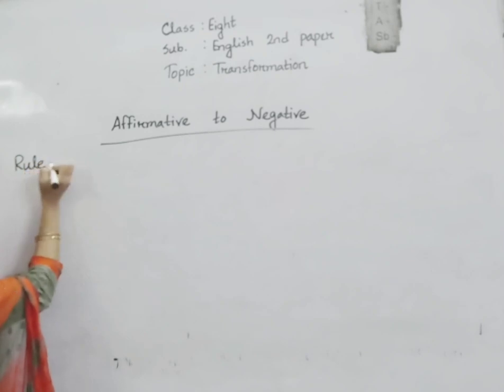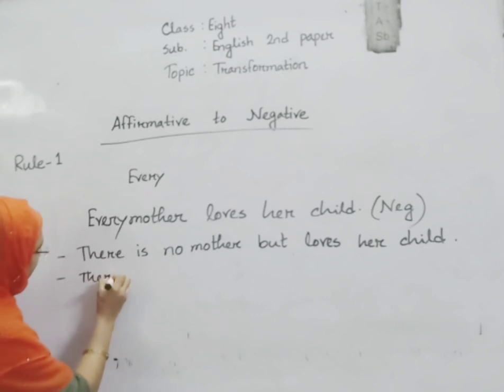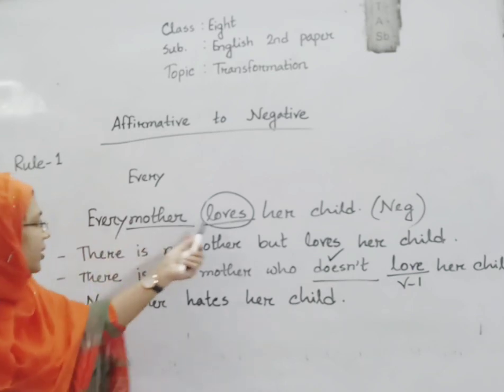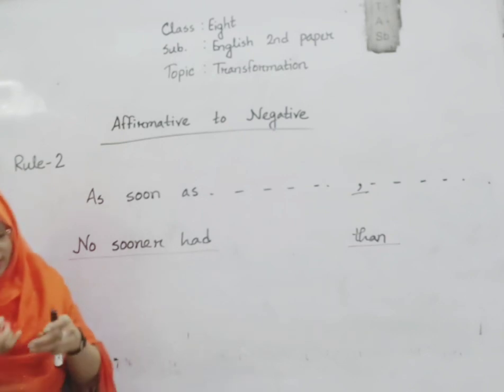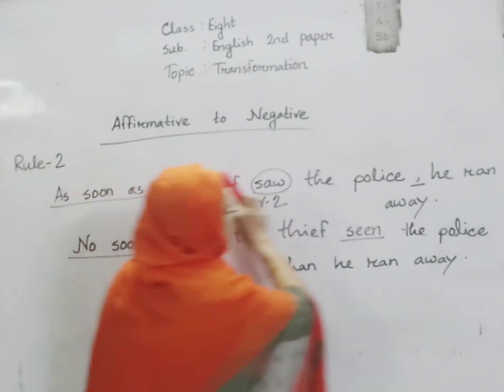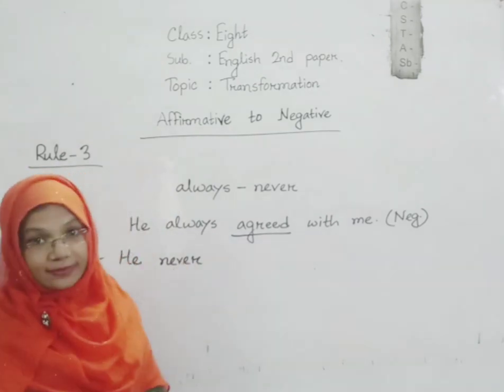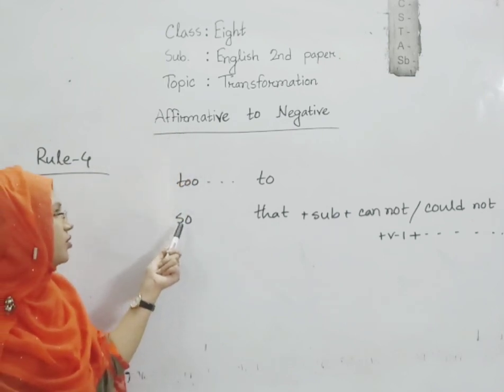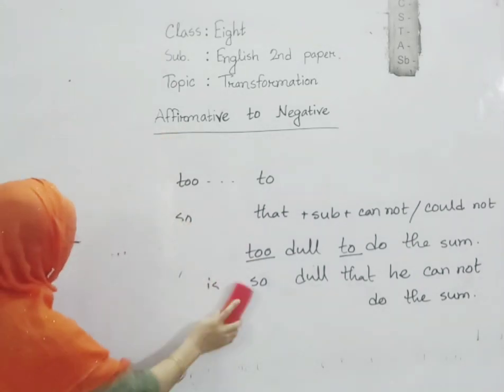Class 8 | English 2nd part | Transformation